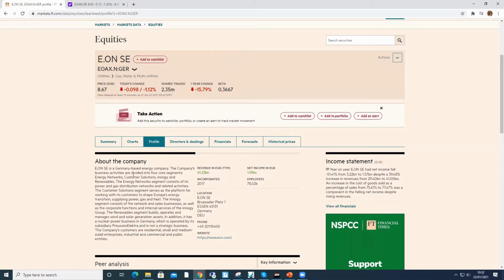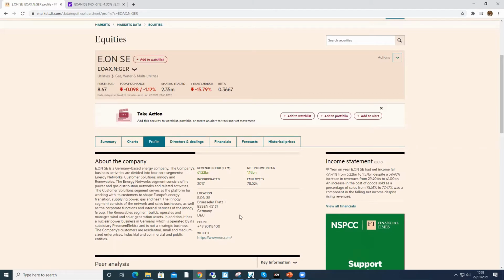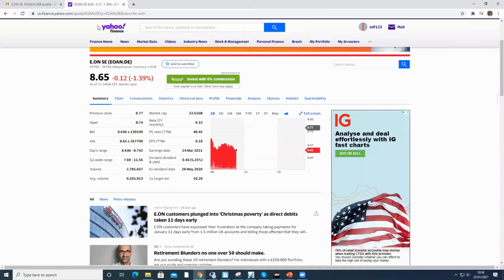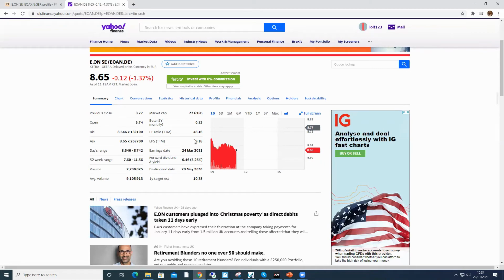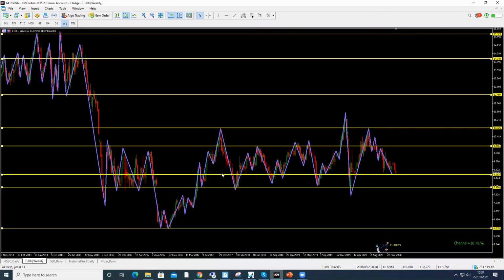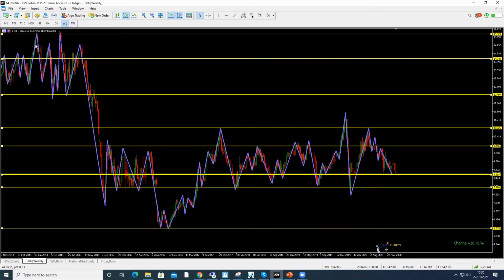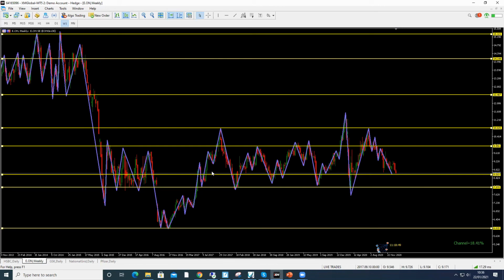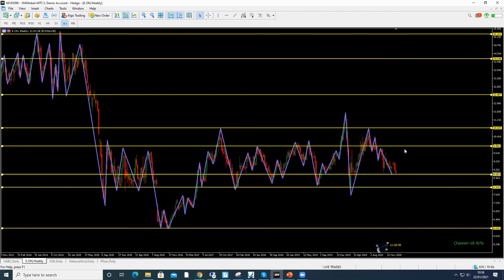HOW I MADE OVER 20K TRADING STOCK?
My favourite trading strategy for stocks
Timing is key
Sharing is caring